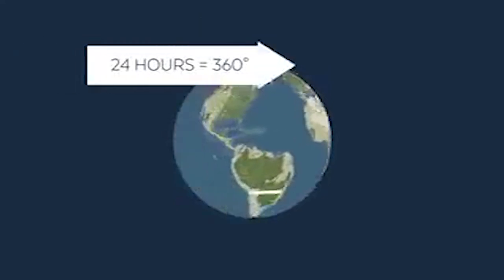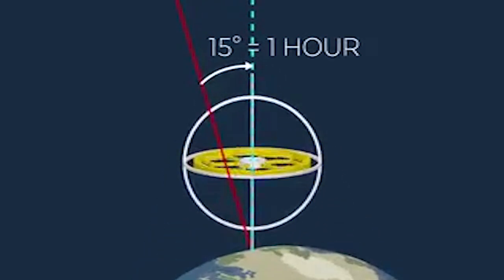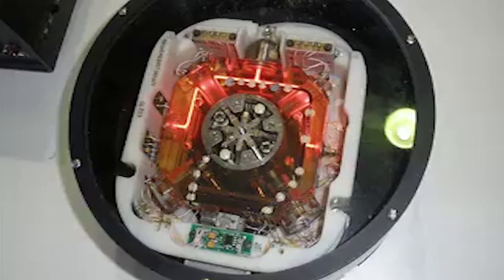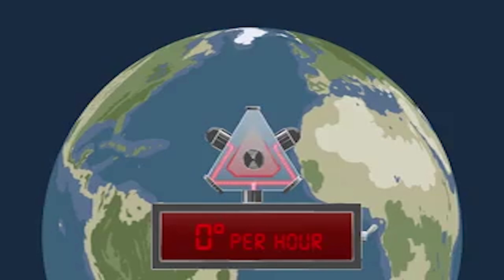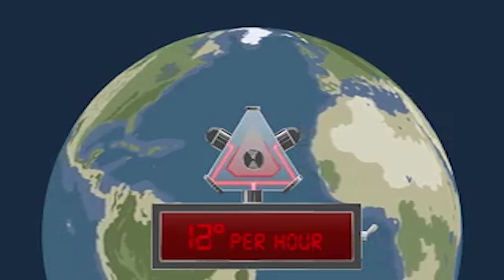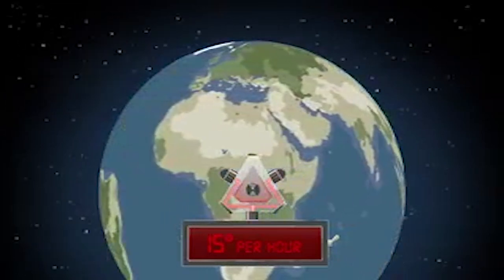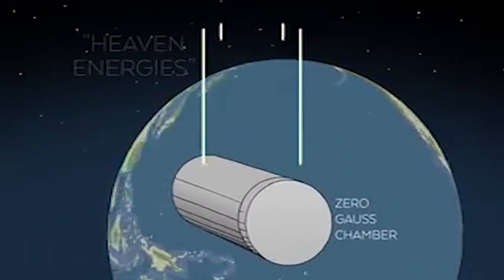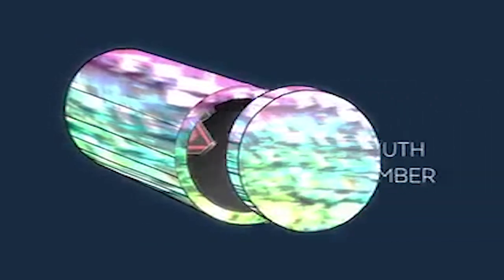Flat earther accidently proves earth’s rotation with $ 20k gyro. That’s kind of a problem, right?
Of course, both flat earthers claim that the documentary was deceptive. Of course, they've both lied when making up excuses. See this analysis from Sly Sparkane

If you are a flat earther: nope, the earth is not flat! You can clearly see the curvature in undistorted (!) amateur footage:
Since the curvature is consistent, regardless of the camera's angle, it's proved that the curvature is not due to a fisheye lens. The overlay shows the theoretical expectation on a sphere with earth's radius, calculated with Walti’s horizon app
The observation and the expectation match very well.

Flat earthers claim that the horizon is "always at eye level", which is, of course, not true. Independent measurements clearly prove the drop of the horizon:
The white cross indicates the eye level; the horizon is clearly below. Again, the overlaid expectation matches very well with the observation.

The effects of the curvature in the line of sight can be seen when zooming:
In their "experiments", flat earthers ignore atmospheric refraction, which tends to increase the maximum viewing range. This is a well-known effect. And no, the curvature has nothing to do with perspective or "atmospheric lensing", as some flat earthers say. In fact, all flat earth videos regarding "atmospheric lensing" are frauds, since they always look through the lower part of their magnifying glass, where they should look through the upper part in order to simulate atmospheric refraction.

Earth's rotation can easily be proved: a testmass weighs less when flying with earth's rotation, as can be seen